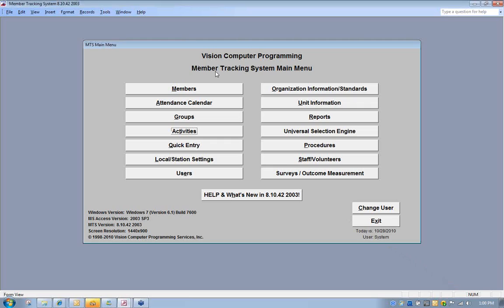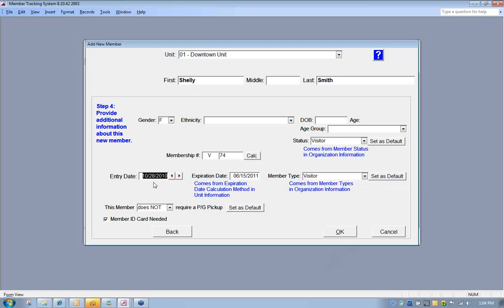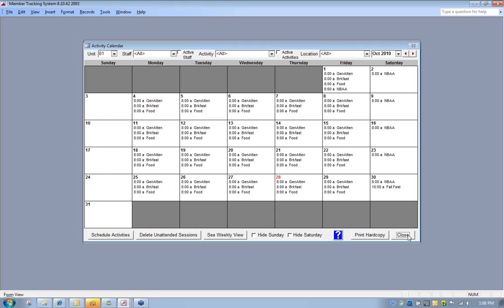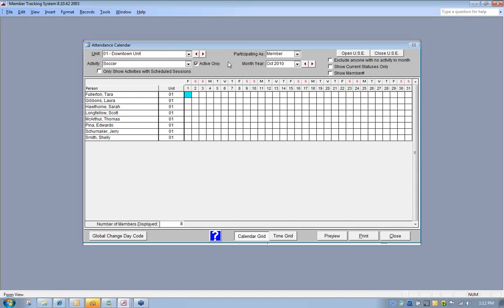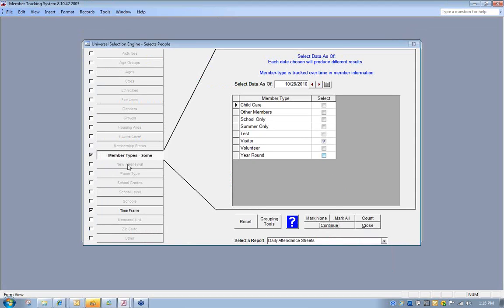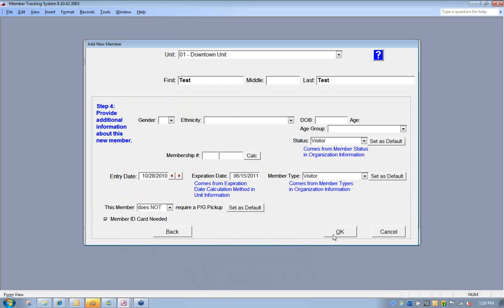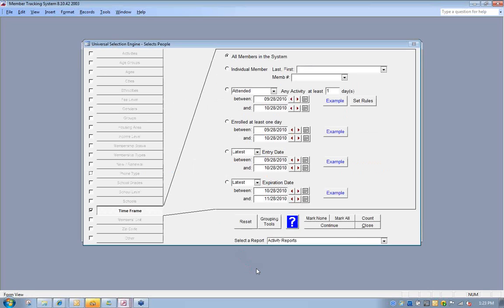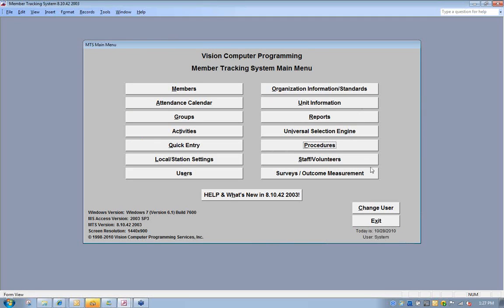2010 10 28 13 00 Community Outreach Visitors Other Youth Served